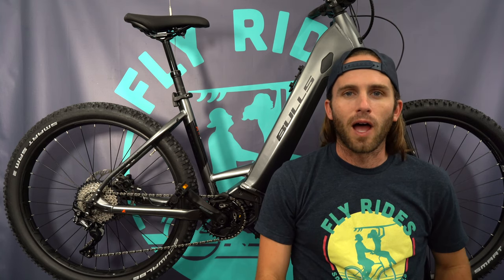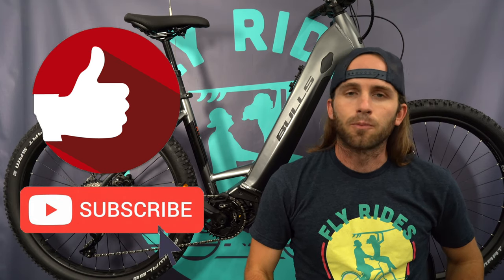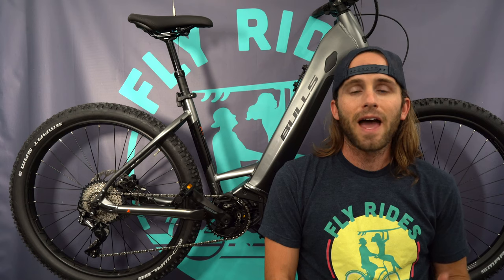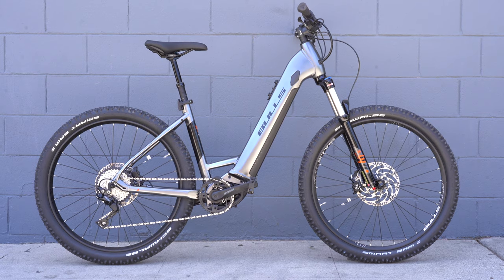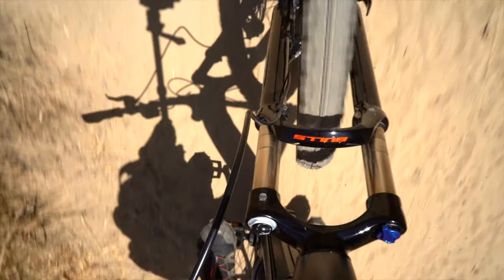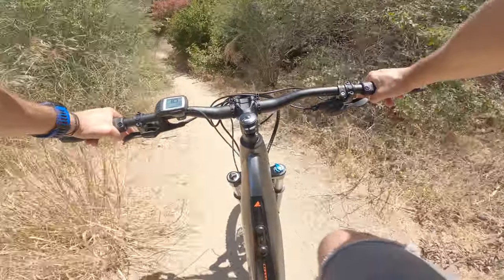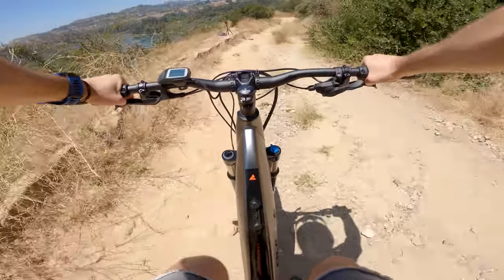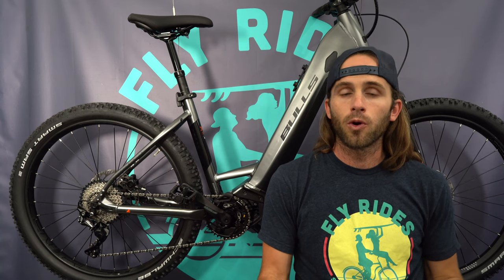Best Electric MTB for Short People? Bulls Copperhead Review | Low-Step Electric Mountain Bike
What is the best electric MTB for short people? Bulls Copperhead should definitely be on the short list! We get a lot of questions about the best electric MTB for short people or step-through MTBs.  A smaller electric bike is tough to find, but the Bulls Copperhead is a heavy duty electric hardtail MTB with no top tube, so its step-through design makes it a great choice for shorter riders.

For more eMTBs and leisure eBikes for shorter riders, check out

Hardtail eMTBs are hard to find. This is a great entry-level hardtail electric mtb that will fit riders of all shapes and sizes!